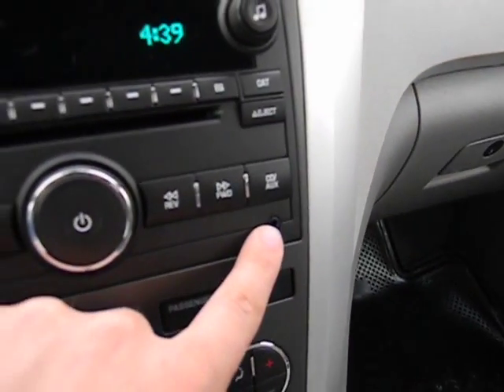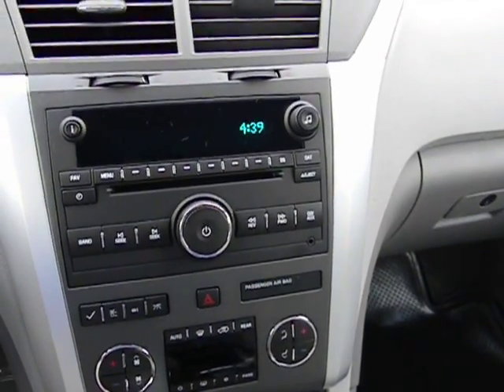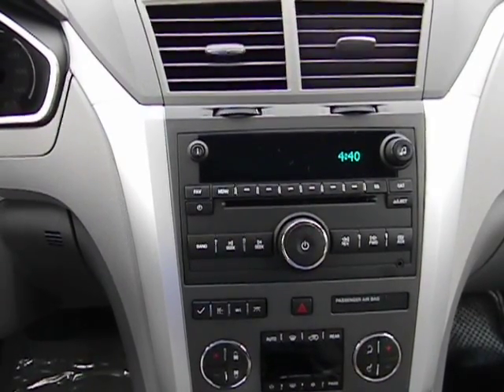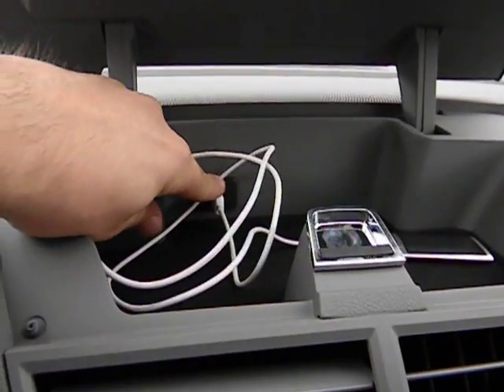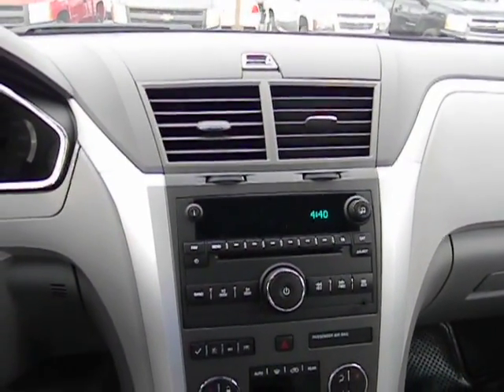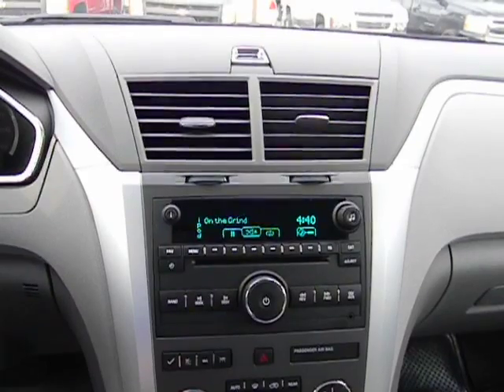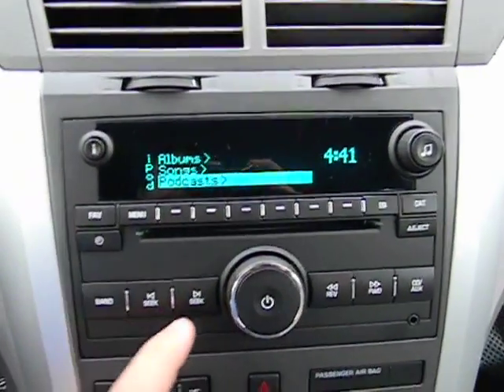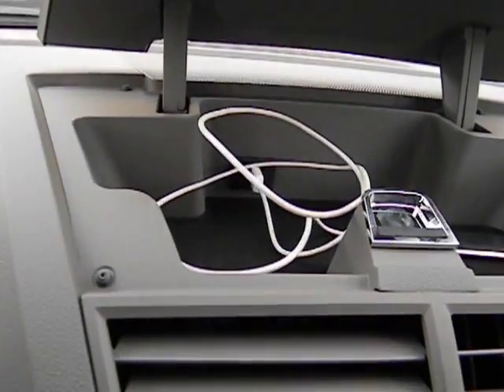Chevy Traverse Ipod hook up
Chevy dealer Flint, Chevy dealer Saginaw, Chevy Dealer Bay City, Chevy dealer Vassar. Today I will look at the evolution of the Ipod hookup on GM vehicles. Today's vehicle is the 2011 Chevy Traverse.